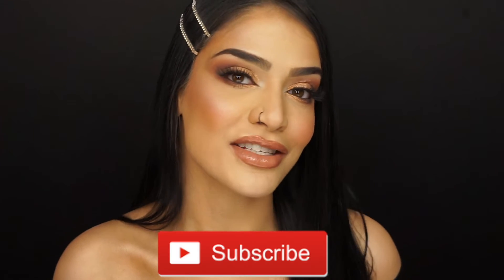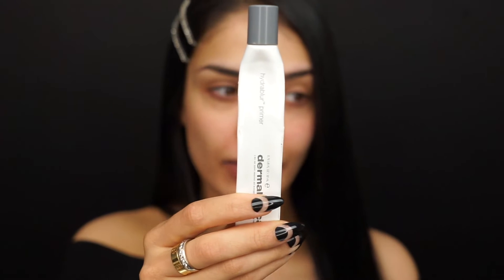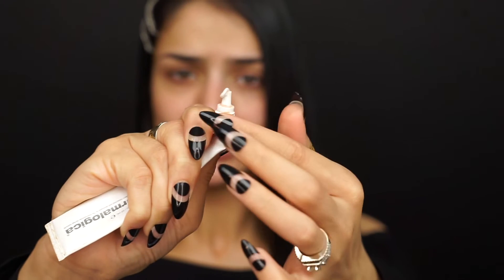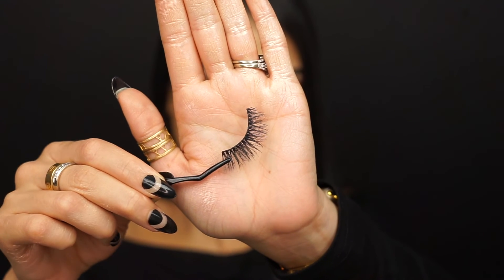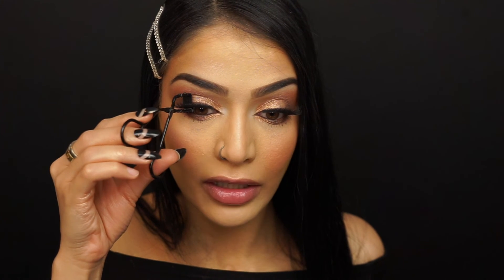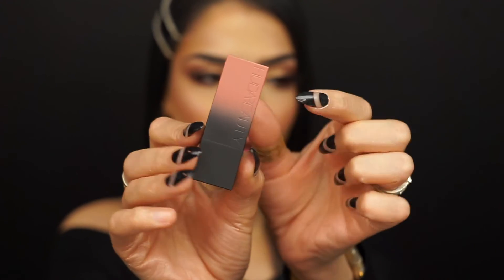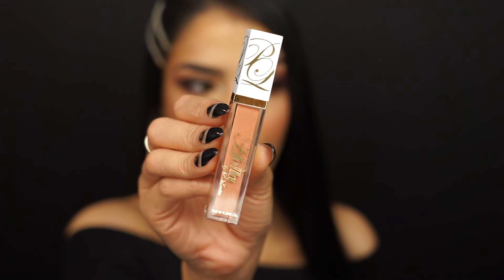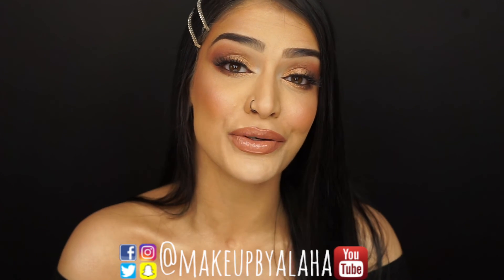Glowy Skin That is Long Lasting| Full Face tutorial| Makeupbyalaha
I love a good glowy skin look, especially if your neck and décolletage are exposed, I feel like it is the perfect getup for the summer! You all requested a wearable, glam, glowy look, so here it is!
As always, I hope you enjoy the video, and please let me know your thoughts!

Smilesciences.com
(this code is only for the $299 whitening kit to get it for $29)

SNAPCHAT ‣ @makeupbyalaha

a. @drunkelephant protini  cream, and c-firma serum
b. @mariobadescu rosewater spray
c. @hudabeauty @hudabeautyshop N.Y.M.P.H in Luna
d. @temptu perfect canvas foundation (MAKEUPBYALAHA to save 15%)
e. @thecrayoncase chalkdust setting powder-C
f. @temptu brilliant glow for an all over glow (also acts as setting spray)
a. @temptu perfect canvas caramel to contour, pale pink blush, champagne highlighter

E Y E S ⋆
a. @doll10beauty pro eyeshadow II palette
b. @lauramercier caviar sticks in rose gold and cocoa
c. @milkmakeup kush waterproof mascara
d. @lillylashes in style sydney(favs!) code ALAHA to save
E Y E B R O W S ⋆
a. @anastasiabeverlyhills brow duo medium Brown
L I P S ⋆
a. @morphebrushes love bite lipliner
b. @hudabeauty hudabeautypowerbullet in anniversary
c. @plouise_makeup_academy HOLLA lipgloss
T O O L S ⋆
a. @beautyblender pro sponge
b. @temptu airpod pro

FTC: Unless stated, this video is not sponsored in any way. All opinions are 100% my own. You will never see anything on my channel that i don’t 100% believe in!